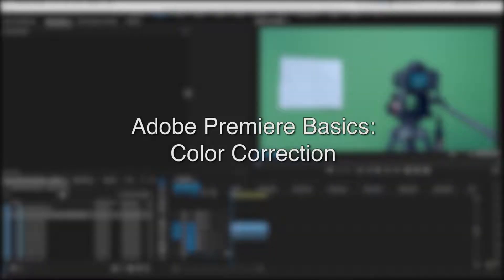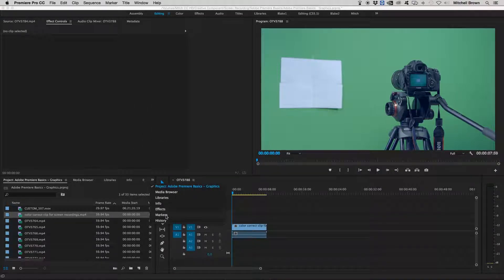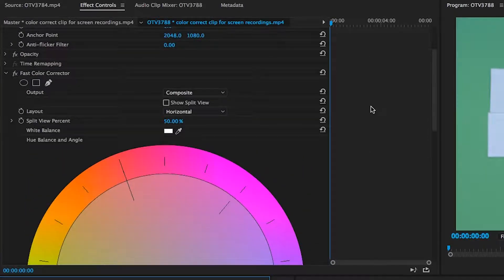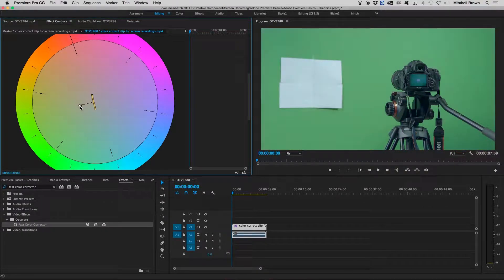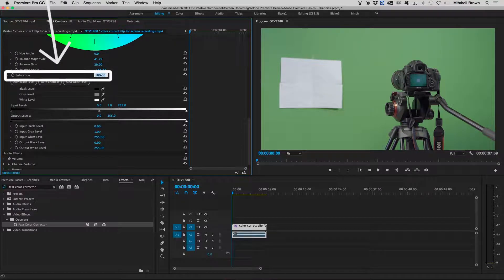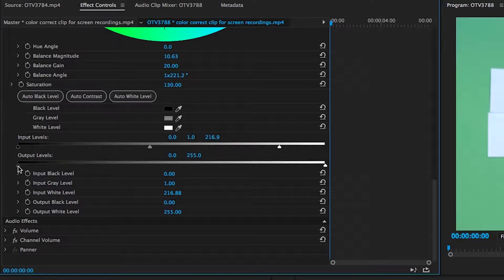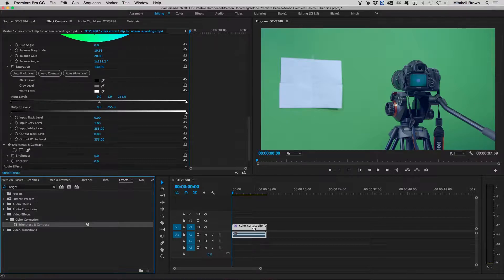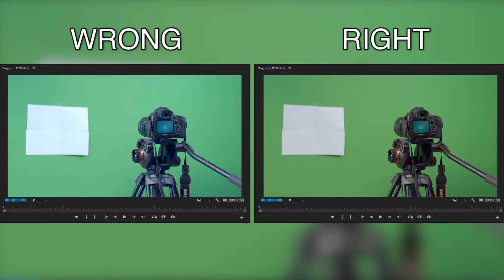Video Production Tutorial: Adobe Premiere Color Correction Basics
Watch and learn the basics of color correction on Adobe Premiere. This video was created for Oklahoma State University and the School of Media & Strategic Communications.